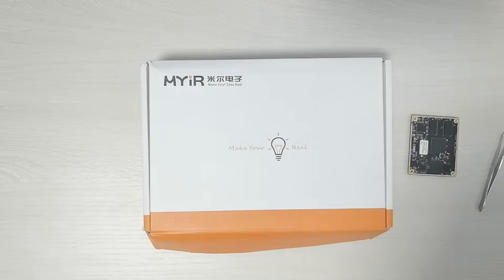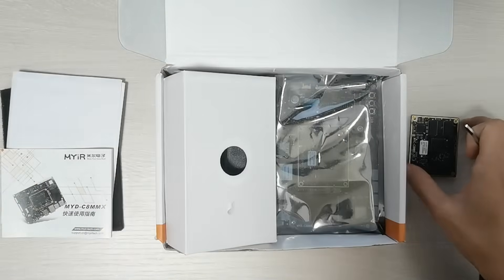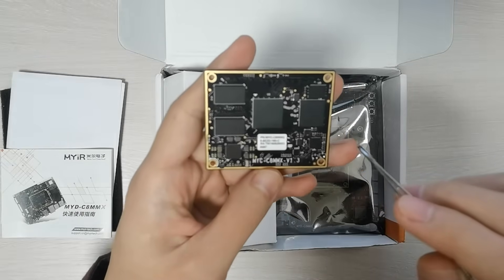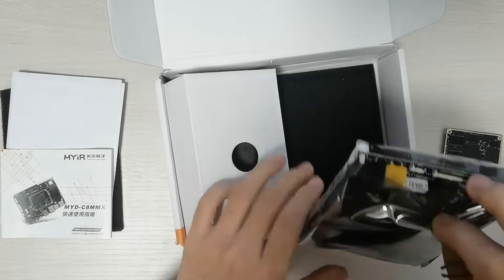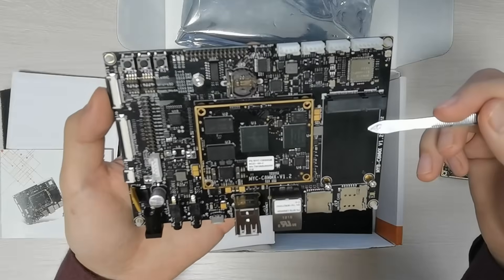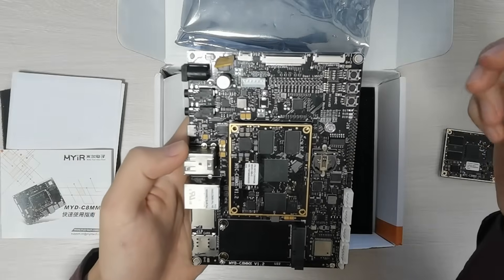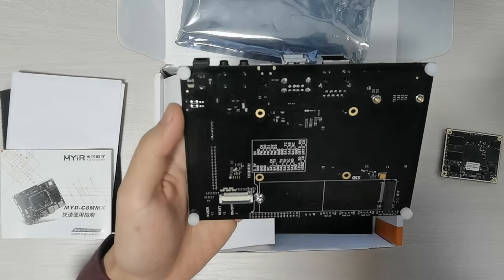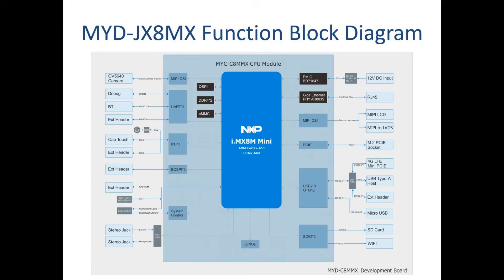Unboxing MYD-C8MMX Dev Kit Based on NXP i MX 8M mini A53 Quad Processor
The MYD-C8MMX development board is using the i.MX 8M Mini Quad Processor which is among NXP i.MX 8M mini family of applications processors and includes a 1.8GHz quad Cortex-A53 core plus a 400MHz Cortex-M4 core. The MYC-C8MMX CPU Module provides an outstanding embedded solution for Home and Building Control, IOV, Industrial and Medical Instruments, Human Machine Interface (HMI) and more other general purpose industrial and IoT applications which require optimized power consumption while maintaining high-performance.performance and low-power processors.